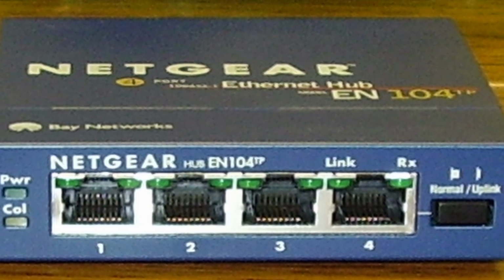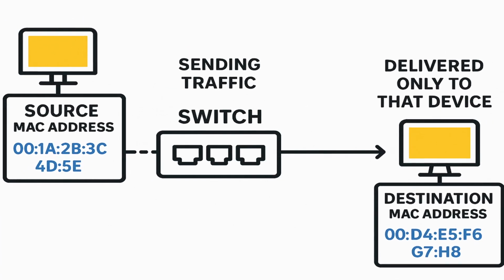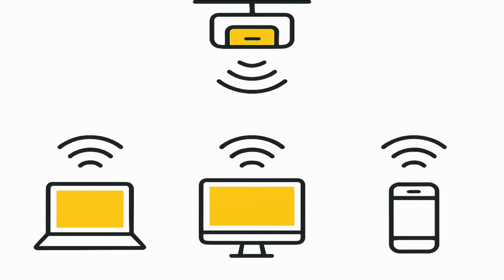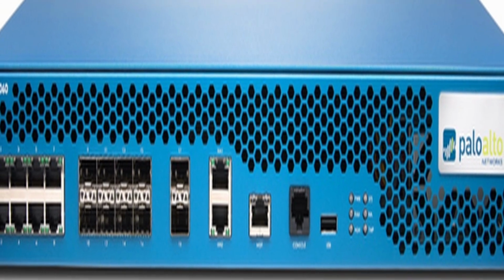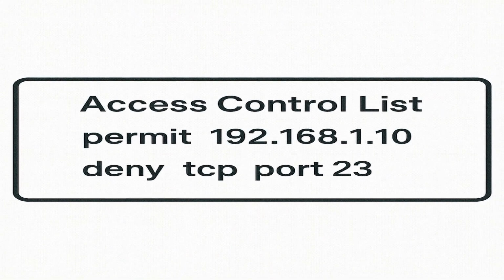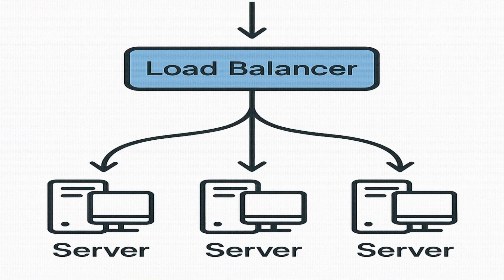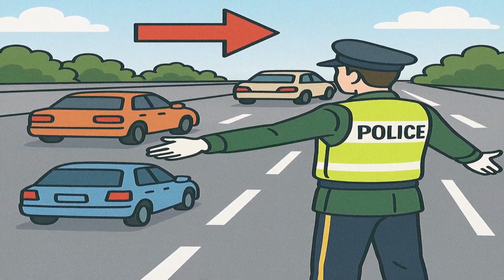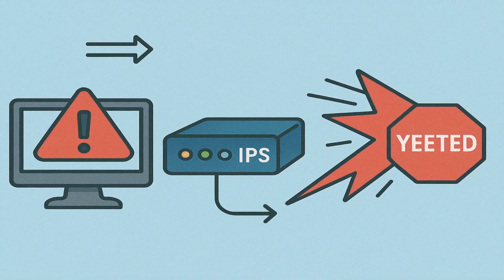Core Networking Devices Explained: Hubs, Switches, Routers, and More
**Ever wonder how your devices actually connect, communicate, and stay secure on a network?** In this video, we break down the **essential networking devices** that form the backbone of modern IT and cybersecurity infrastructures, from the humble **hub** to advanced tools like **firewalls**, **load balancers**, and **intrusion prevention systems (IPS)**.

Whether you’re new to networking, prepping for a certification, or brushing up on the OSI model, this video will give you a clear understanding of how each device works, where it fits in the stack, and how it contributes to a secure and efficient network.

- The difference between hubs, switches, and routers
- How access points bring wireless devices onto the network
- The role of firewalls, modems, and SOHO devices
- Why load balancers improve performance and reliability
- How IDS and IPS detect and prevent cyber threats
- Where each device fits on the **OSI model** (Layers 1–7)
- Real-world use cases and security considerations

From **LAN setup** to **cyber defense architecture**, understanding these devices is critical to mastering both **networking fundamentals** and **modern cybersecurity**.

If you’re studying for certifications like **CompTIA Network+**, **Security+**, or **CCNA**, this is a must-watch.

📚 **Timestamps:**
00:00 - Intro
00:22 - Hubs
00:45 - Switches
01:34 - Routers
02:02 - Wireless Access Points (WAPs)
02:44 - SOHO Routers
03:12 - Firewalls
03:54 - Modems
04:49 - Load Balancers
05:40 - Intrusion Detection/Prevention Systems
06:45 - Summary & Final Thoughts